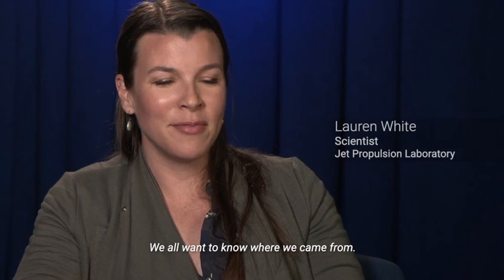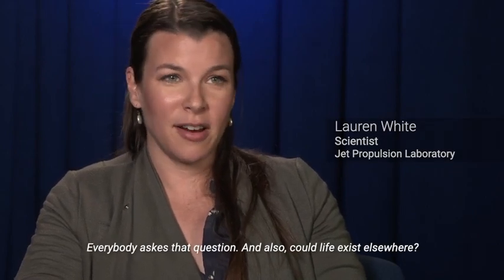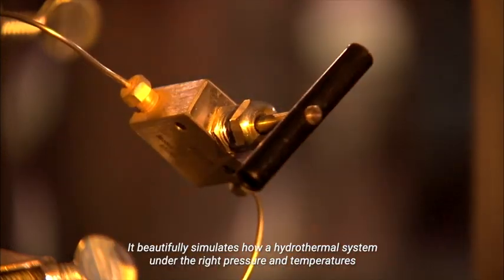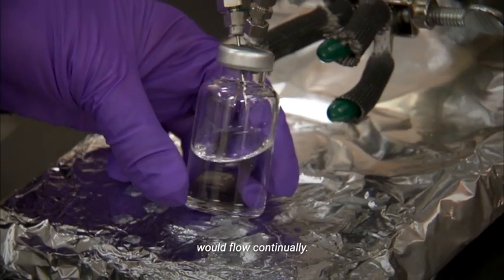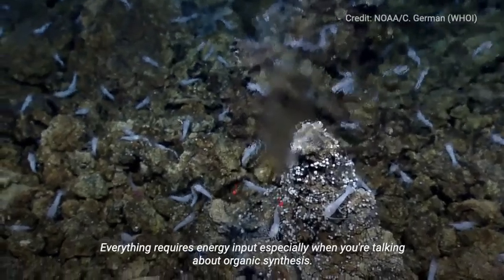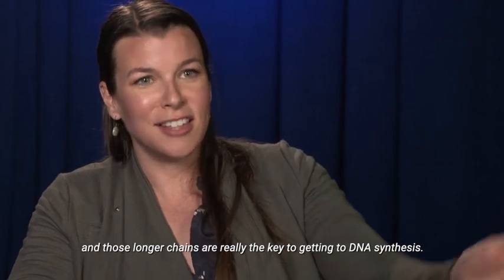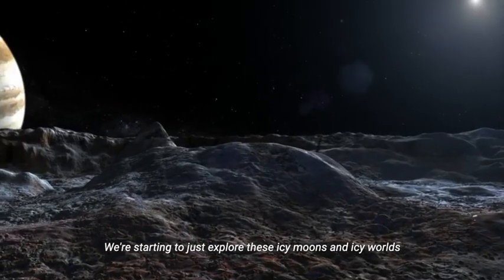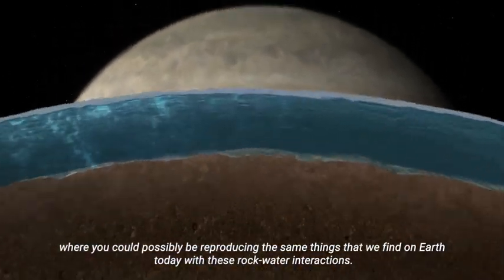Underwater ‘White Smoker’ Vents: Is This Where Life Began?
Some scientists think the story of life on Earth may have started around hydrothermal vents at the bottom of the ocean 4.5 billion years ago. Scientists at NASA's Jet Propulsion Laboratory mimicked those ancient undersea environments with a complex experimental setup. They showed that under extreme pressure, fluids from these seafloor cracks mixed with ancient ocean water could have produced organic molecules - the building blocks that compose nearly all life on Earth.

With funding from NASA's Astrobiology Program, the scientists behind the new finding are part of a group that aims to learn about the formation of life on Earth in order to assist the search for life beyond our planet. In particular, the research lays important groundwork for understanding places such as Saturn's moon Enceladus and Jupiter's moon Europa. Both of these moons are known as "ocean worlds," bodies that are thought to have liquid-water oceans buried beneath icy crusts and may host hydrothermal activity similar to what was simulated at JPL.

Credit: NASA/JPL